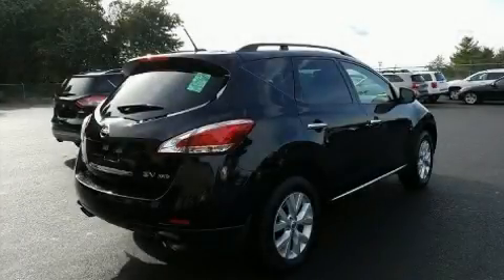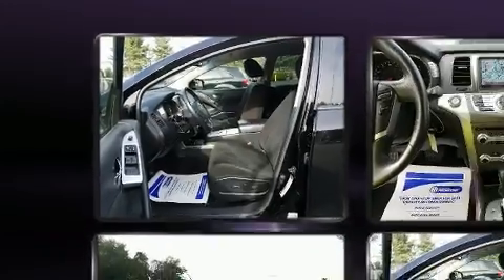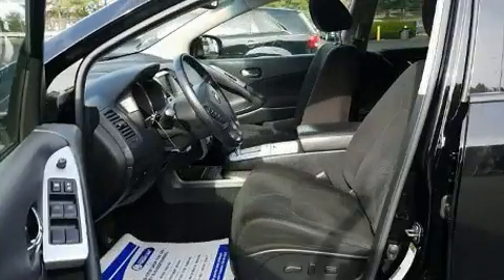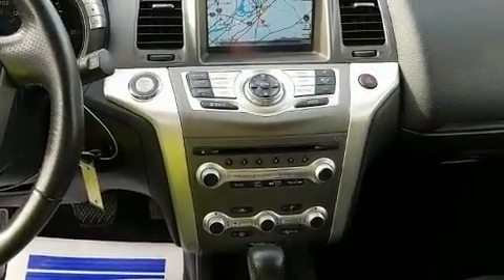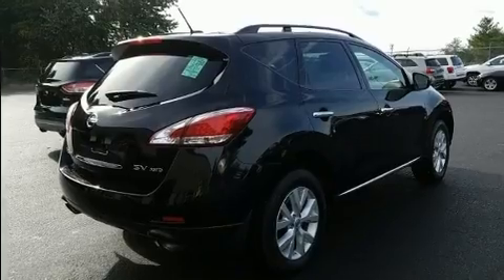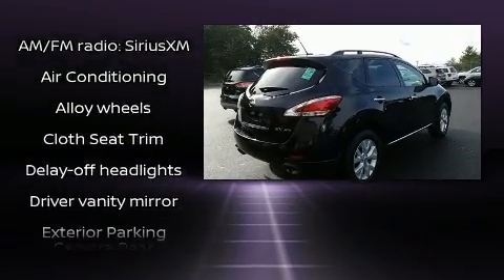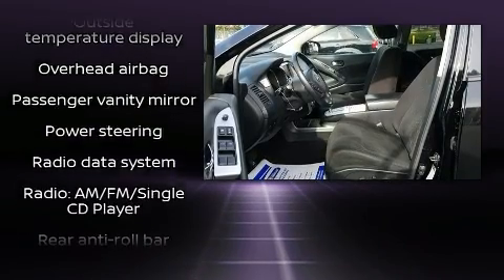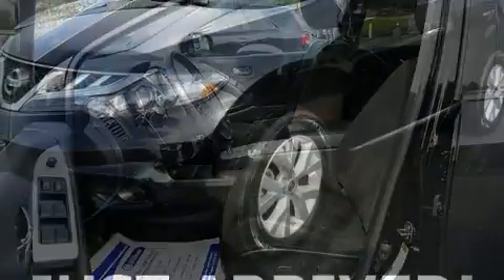2014 Nissan Murano SV in Lawrenceville, NJ 08648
Load your family into the 2014 Nissan Murano. With just over 35,000 miles on the odometer, this 4 door sport utility vehicle prioritizes comfort, safety and convenience. Under the hood you'll find a 6 cylinder engine with more than 250 horsepower, and for added security, dynamic Stability Control supplements the drivetrain. It's equipped with tons of terrific amenities, but it won't break your budget. Like all wheel drive, delay-off headlights, power front seats, an automatic dimming rear-view mirror, front dual-zone air conditioning, tilt and telescoping steering wheel, an overhead console, and 1-touch window functionality. Nissan ensures the safety and security of its passengers with equipment such as: dual front impact airbags, front side impact airbags, traction control, anti-whiplash front head restraints, ignition disabling, and 4 wheel disc brakes with ABS. Brake assist technology provides extra pressure when applying the brakes. You will have a pleasant shopping experience that is fun, informative, and never high pressured. Please don't hesitate to give us a call.